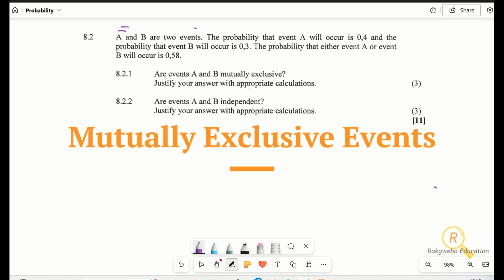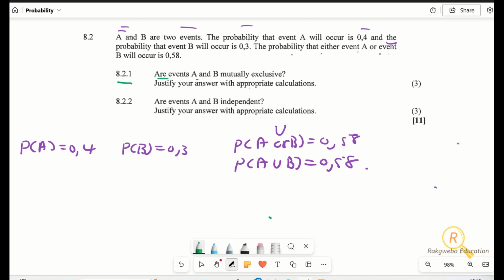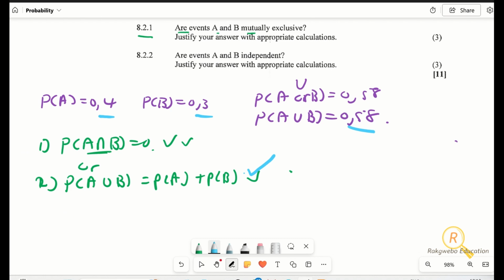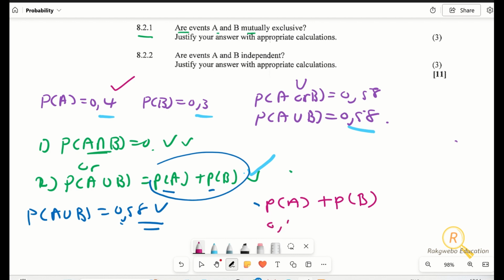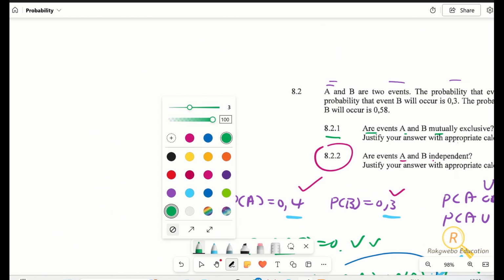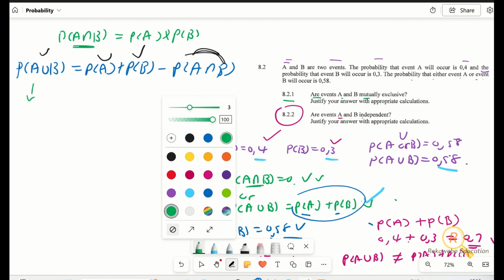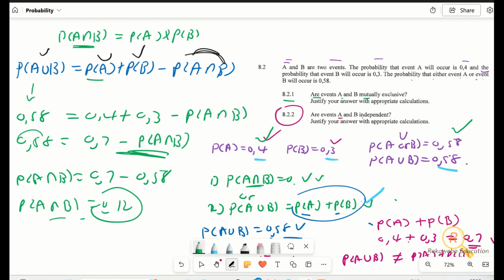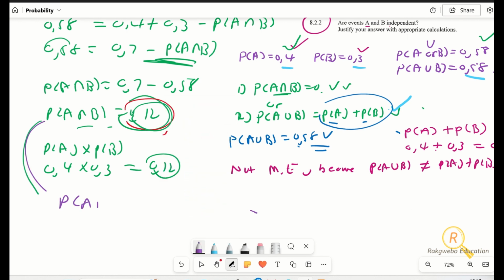Mutually Exclusive Events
2 conditions for Mutually Exclusive Events